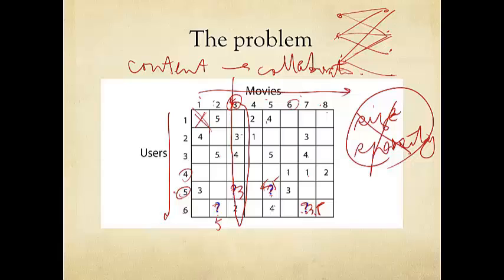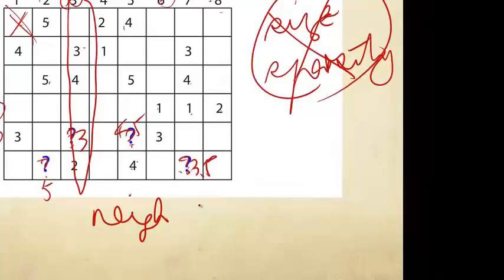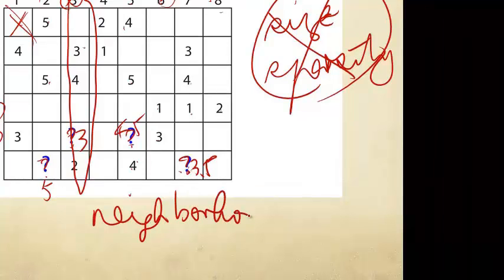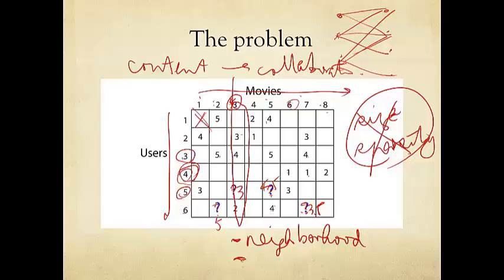Part M: Collaborative Filtering